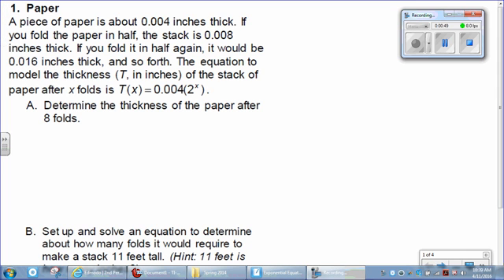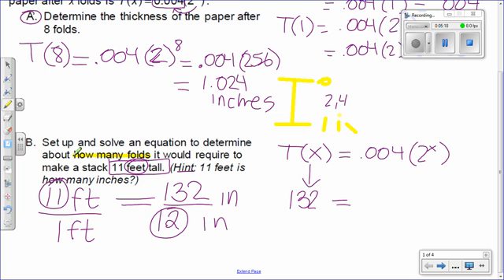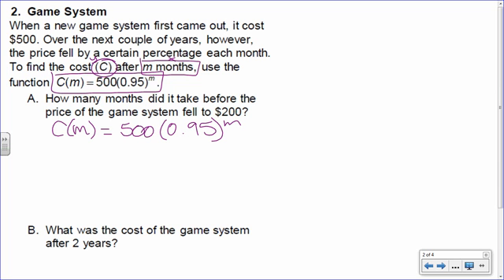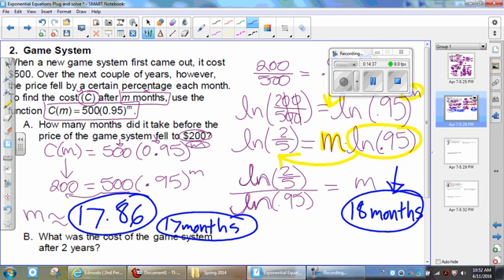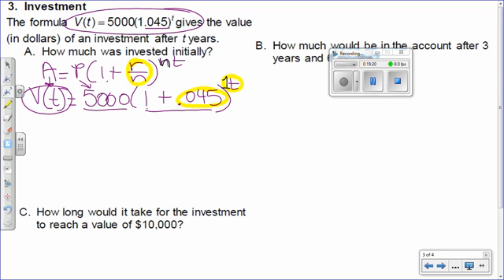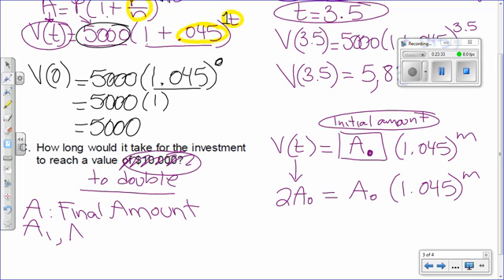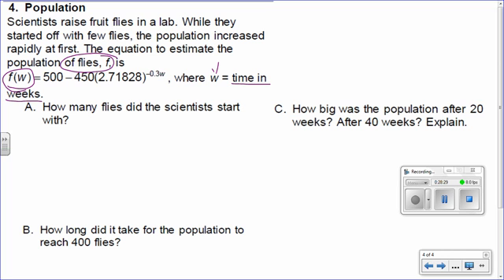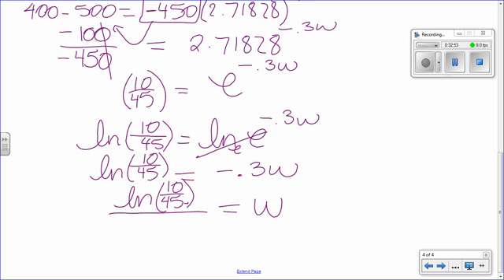Exponential Equations Plug in and Solve